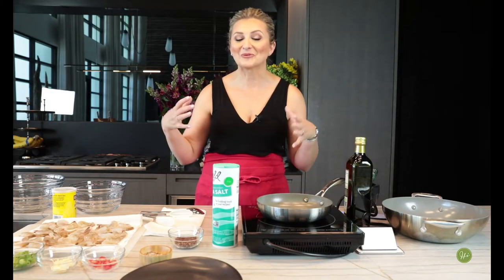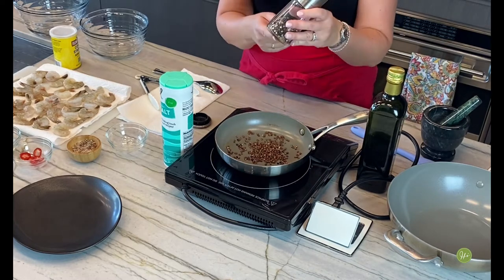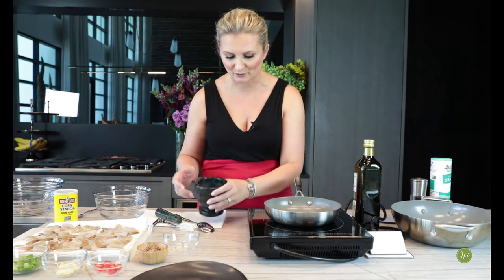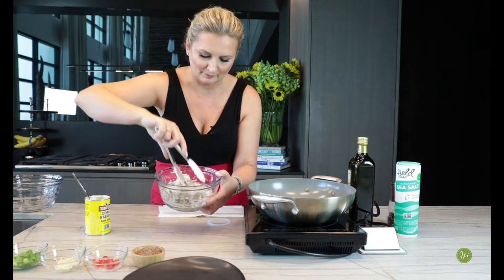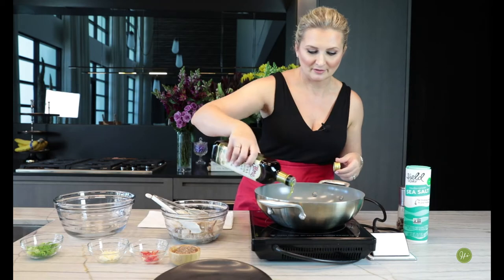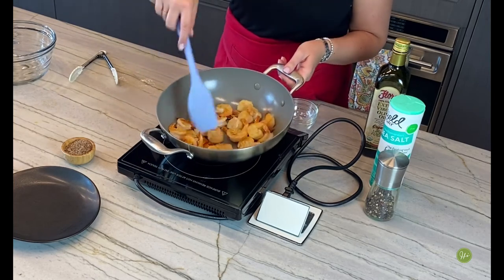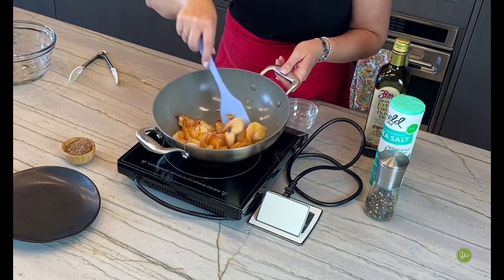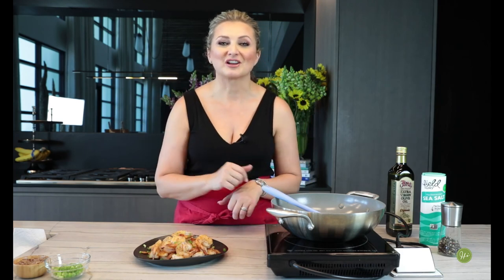Mouthwatering and easy Salt and Pepper Shrimp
This recipe by chef Natalia Levey is so fragrant, so mouthwatering, you'll keep getting requests to make it over and over again.